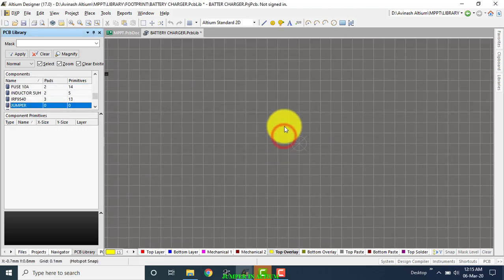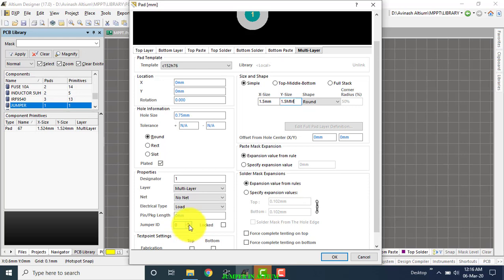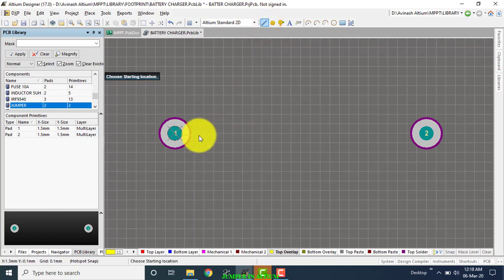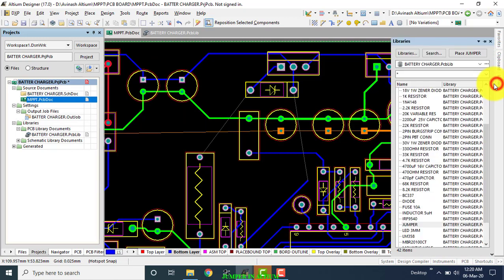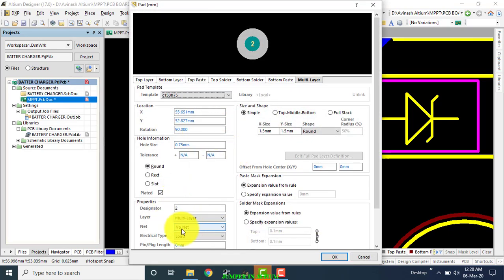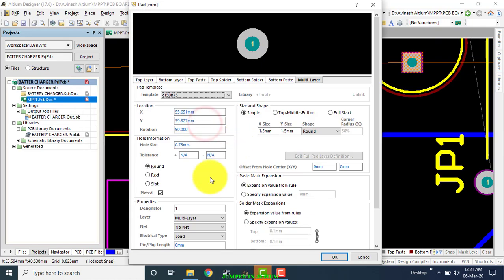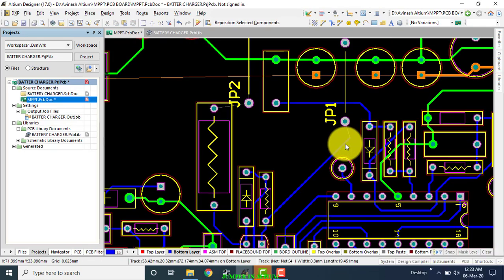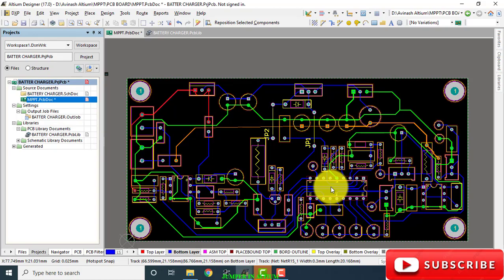JUMPERS IN ALTIUM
Need help?
If you’re a learner on the PCB Design platform and have questions or need technical assistance, please visit our Website and Blog Site for platform tutorials, FAQs or to chat with a member of our team.

You can also browse our most popular support topics:
1. Basic PCB Design
2. Advance PCB Design
3. High-Speed PCB Design
4. PCB Design Support
5. Product Development Support